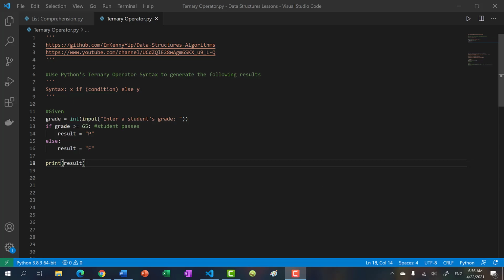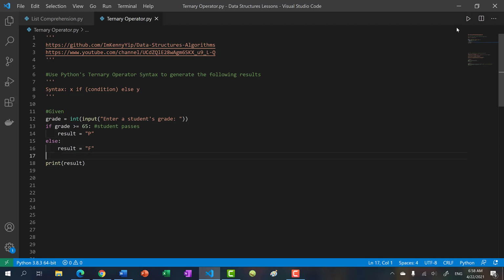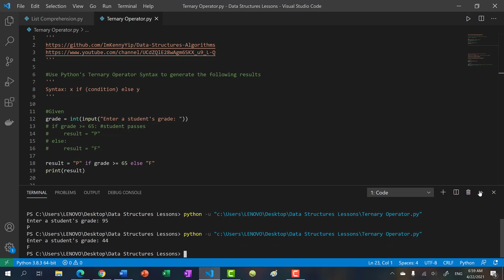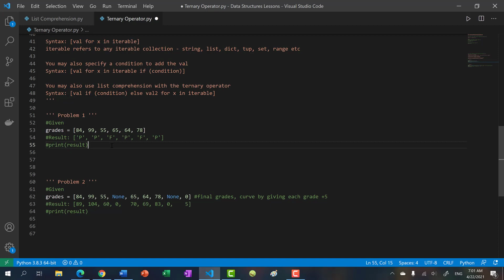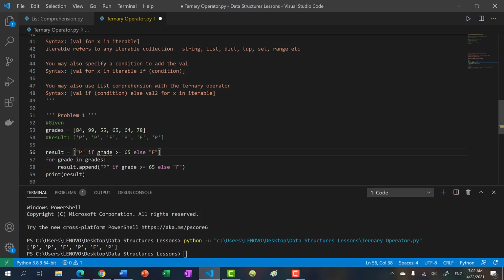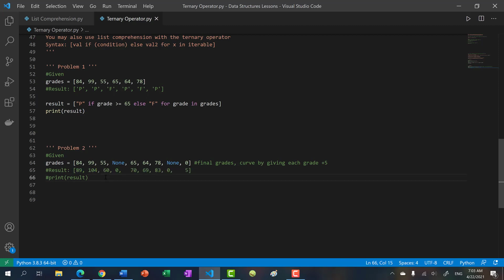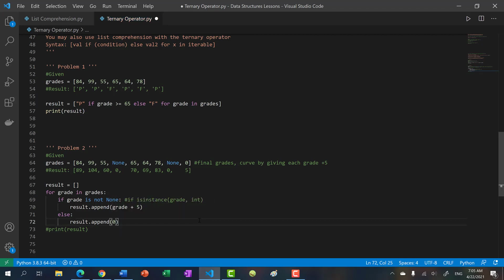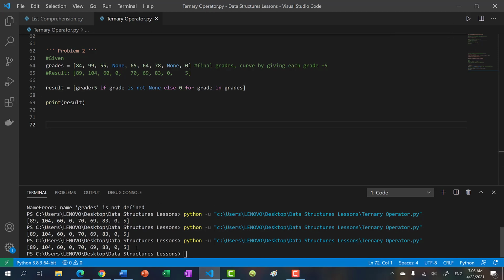Python Ternary Operator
Python ternary operator with list comprehension. In this video, you will learn how to simplify condition statement blocks using ternary operators. You will also learn how to chain the ternary operators in the given example.